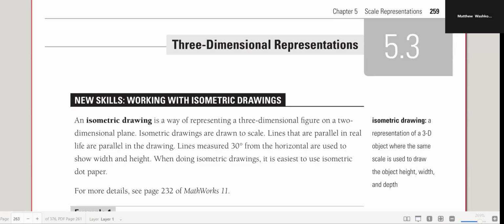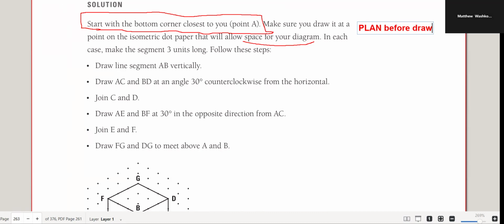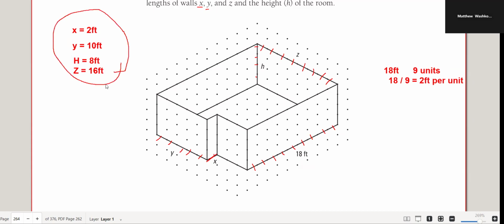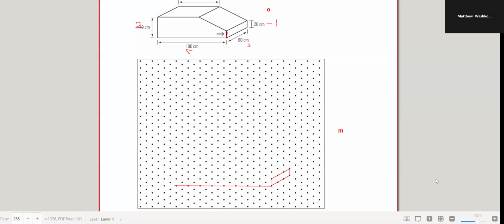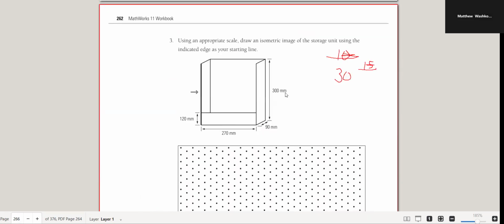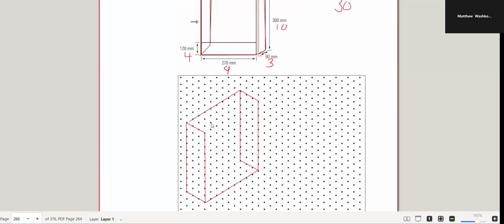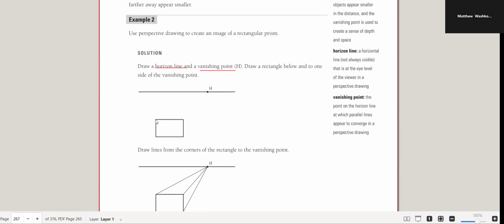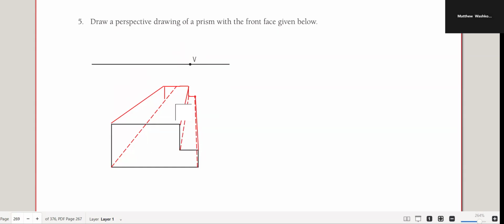W&A 20 - 5.3: 3D drawings (1 of 2)